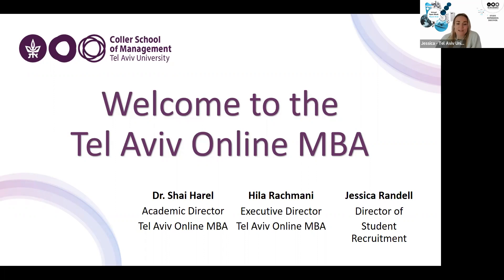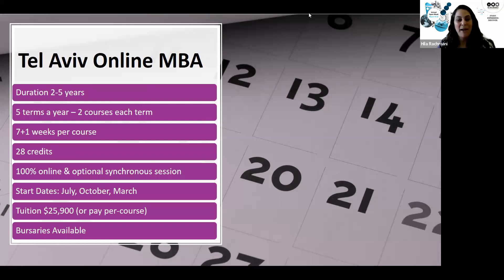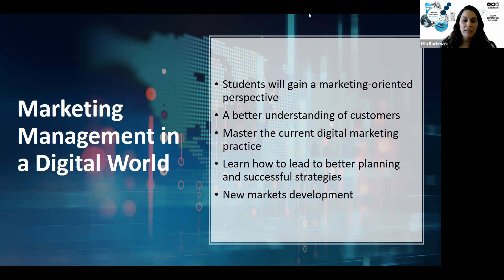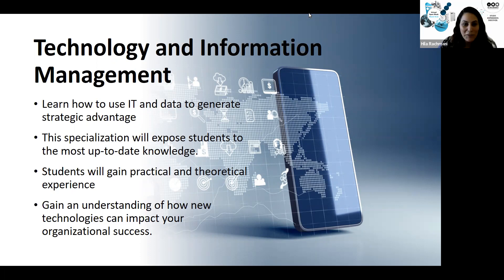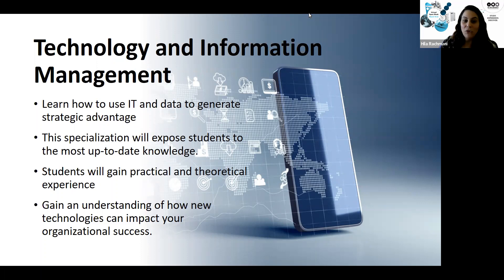Tel Aviv Online MBA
The Tel Aviv Online MBA takes a technology-focused, multi-disciplinary approach to advanced business education. It is offered through the Coller School of Management, a global hub for excellence in research, management and entrepreneurship